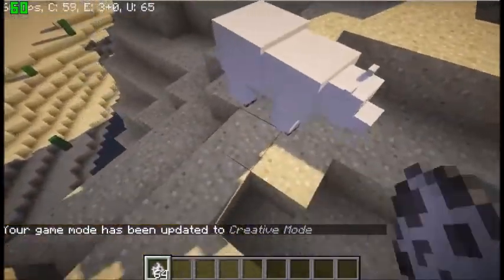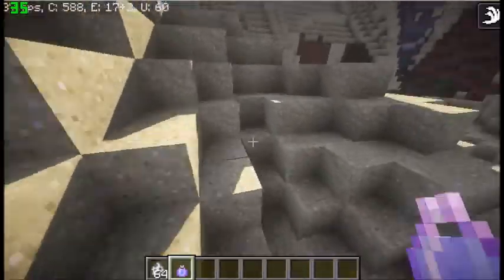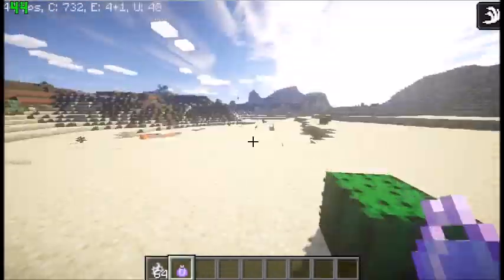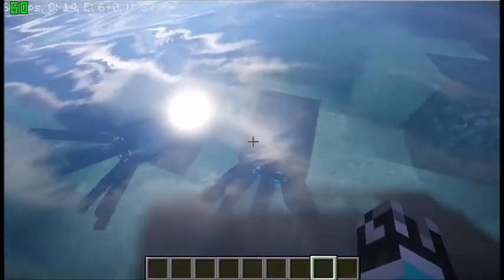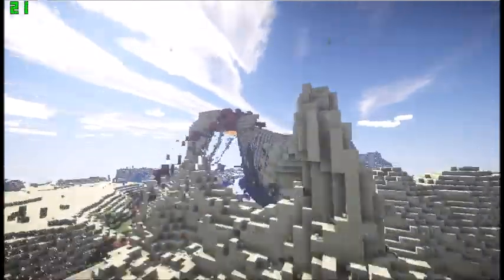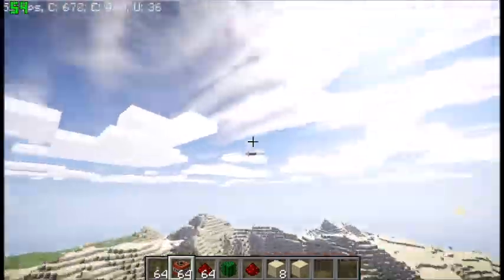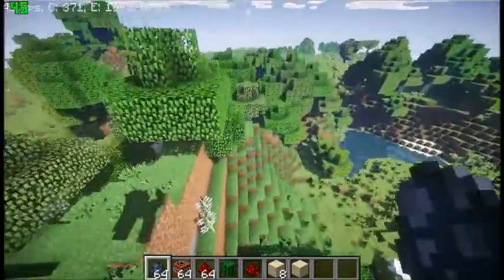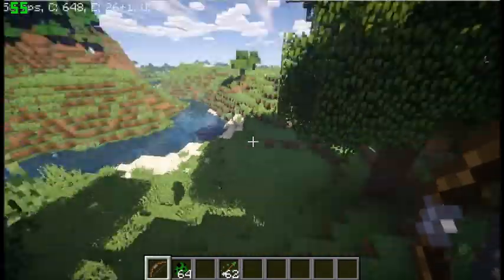1.10 Has Arrived.. | WARNING EPIC EXPLOSIONS AHEAD!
1.10 Is here... Just gunna let u know ;)